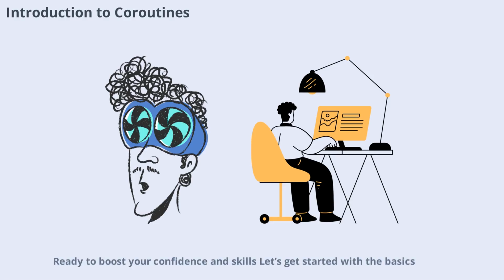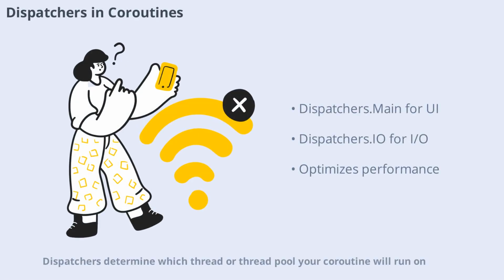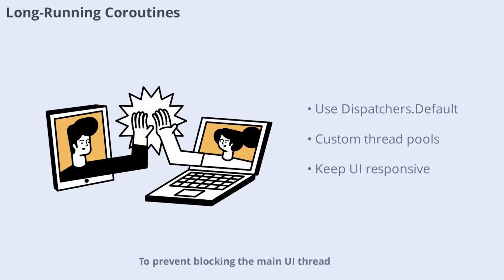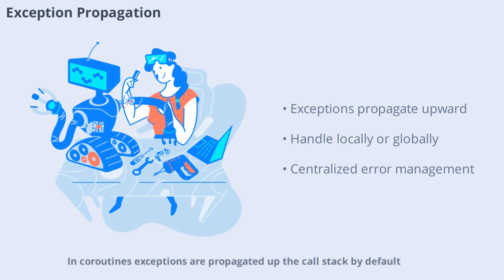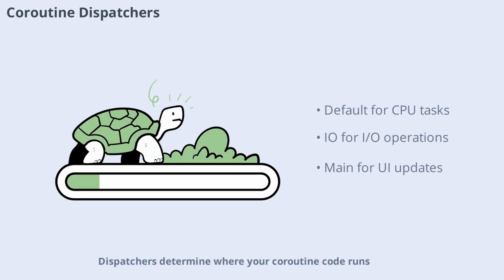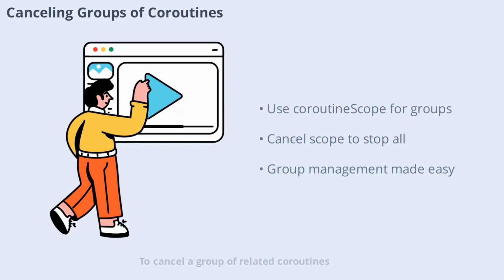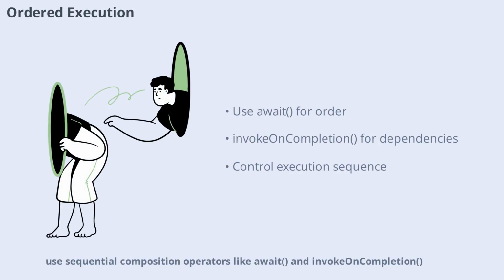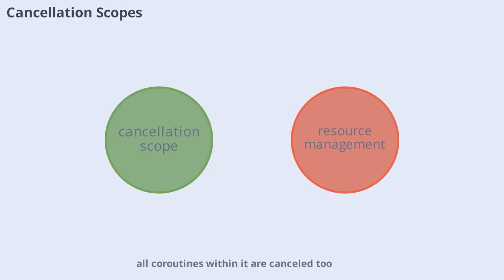Introduction To Kotlin Coroutines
Welcome! In this video, we’ll dive into the world of Kotlin coroutines, a must-know topic for any Android developer preparing for interviews. Coroutines have revolutionized asynchronous programming in Android, making code more readable and efficient. Whether you’re just starting out or brushing up for your next big interview, understanding coroutines will give you a significant edge. Let’s explore the top questions you might face, and break down the concepts, patterns, and best practices you need to know. Ready to boost your confidence and skills? Let’s get started with the basics.